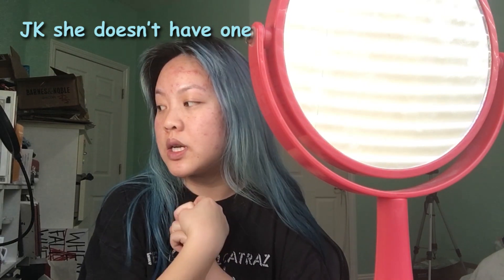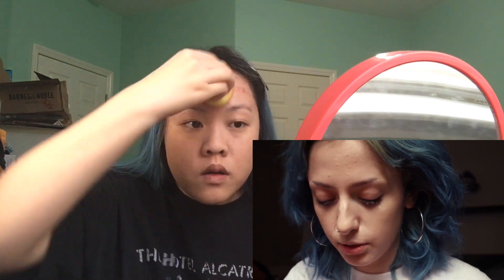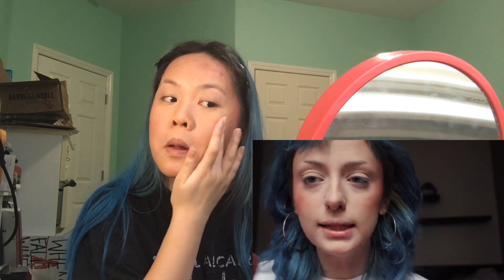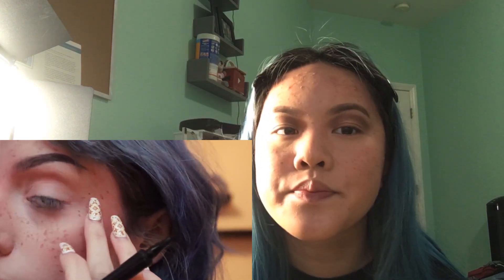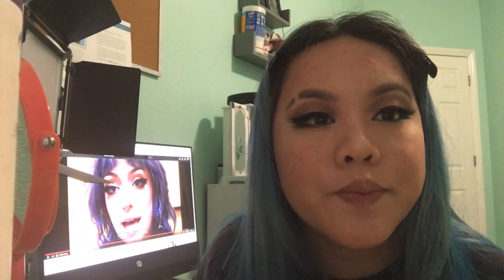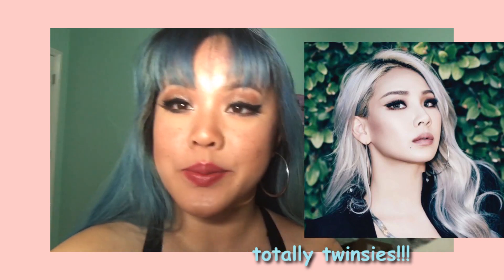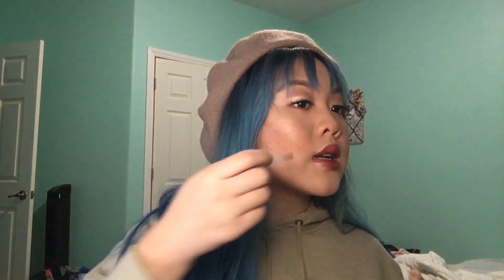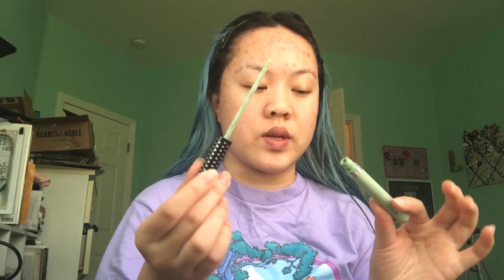watch me learn how to be a catfish!!!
editing this made me miss my blue hair big time :((( also, this is not part of the quarantine series because it was (obviously) filmed waaay before.